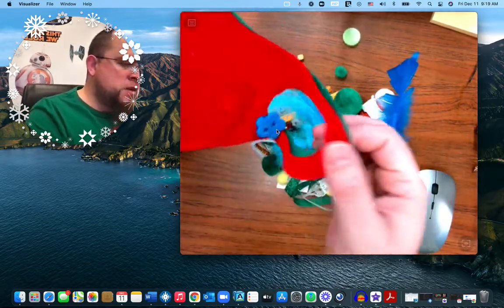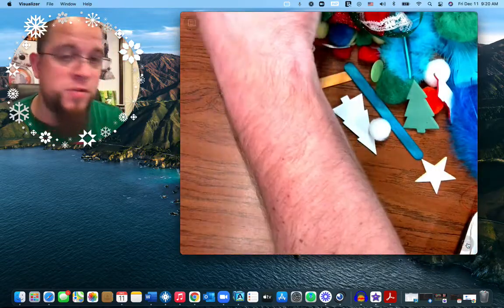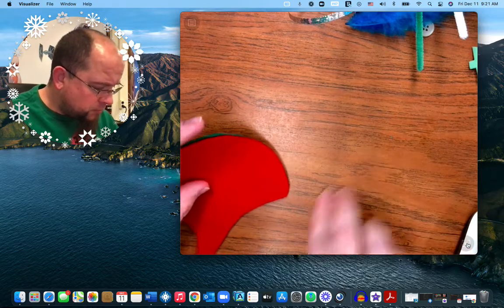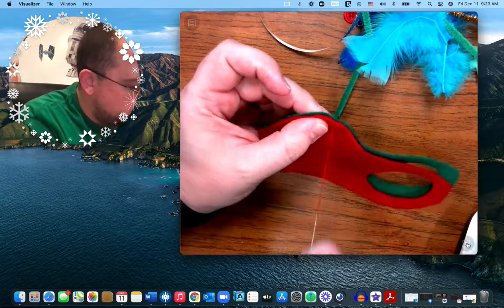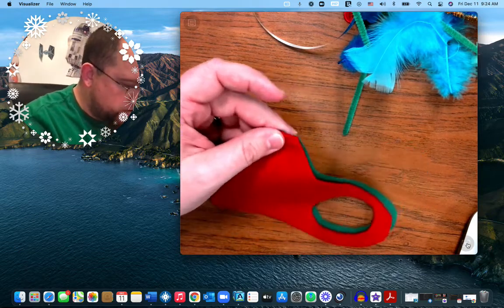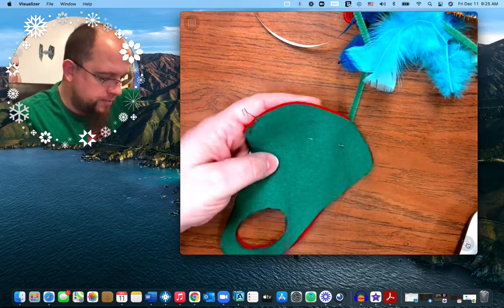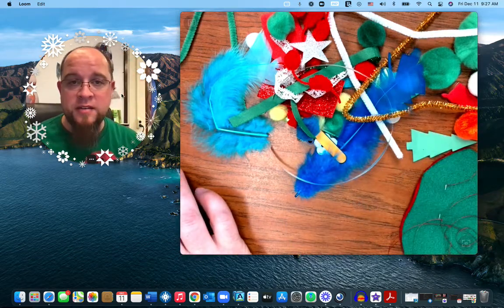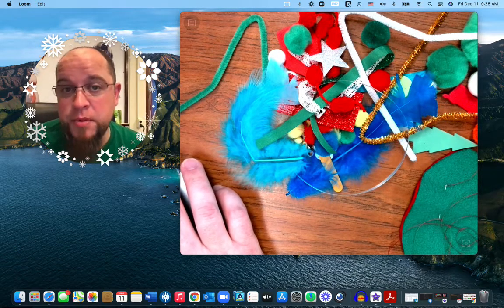Ugly Christmas Sweater Mask